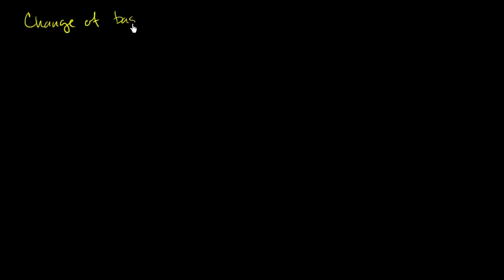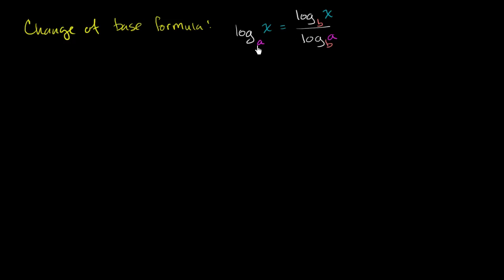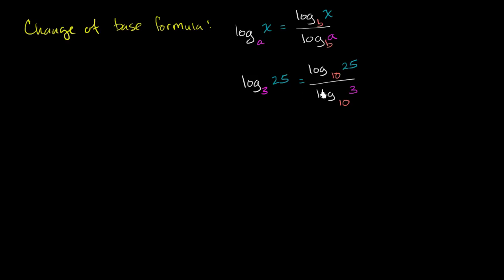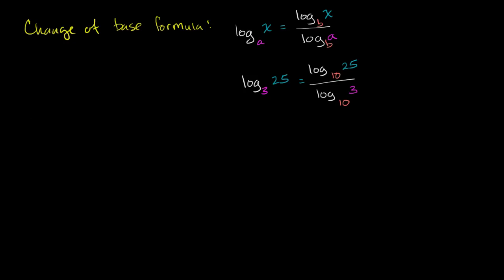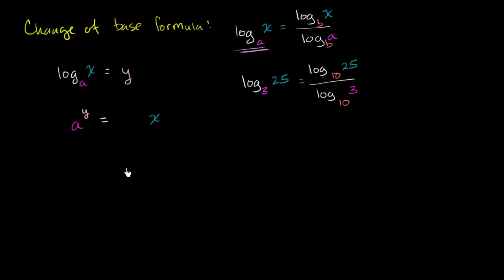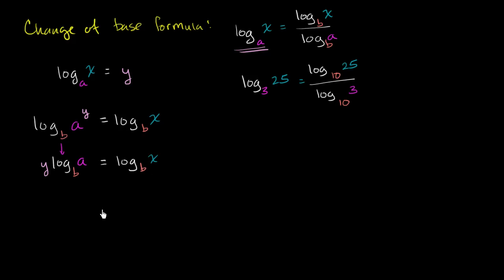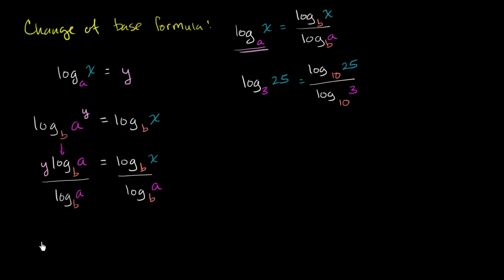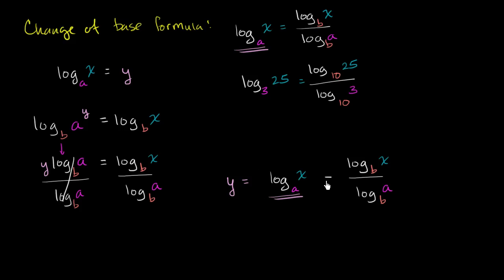Change of base formula proof | Logarithms | Algebra II | Khan Academy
Courses on Khan Academy are always 100% free. Start practicing—and saving your progress—now